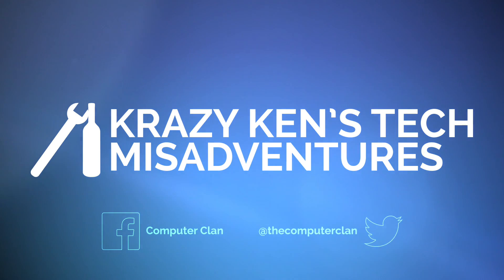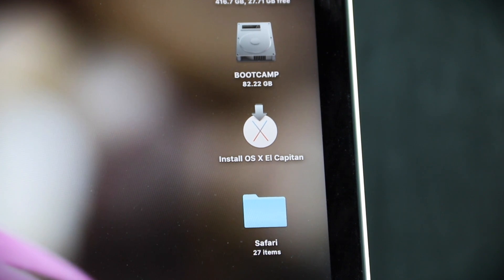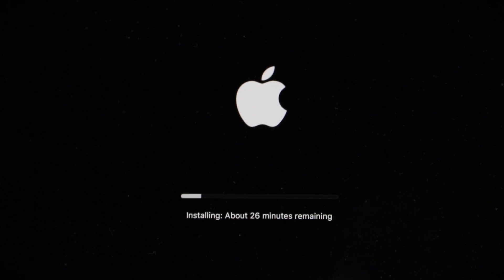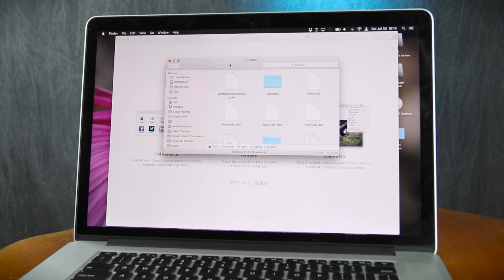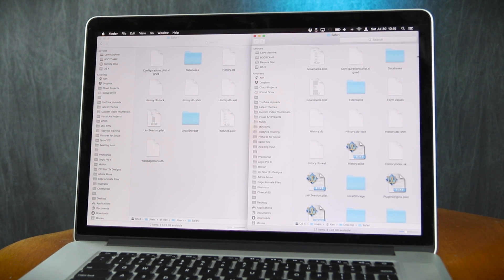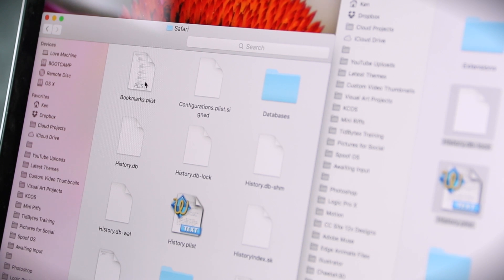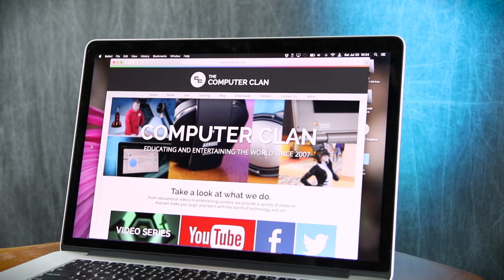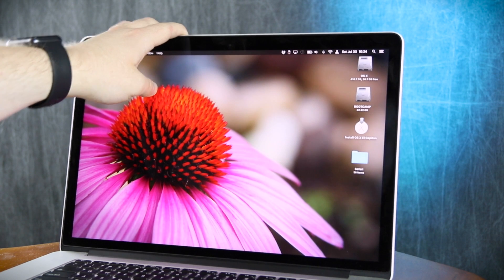It Wasn't the SSD - Part 2 - Krazy Ken's Tech Misadventures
Krazy Ken's Tech Misadventures #10 - It Wasn't the SSD - Part 2

In the non-dramatic and anticlamatic conclusion to Ken's battle with the MacBook Pro, will we see Ken finally surrender to the dark magic that plagues him, or will he prevail?